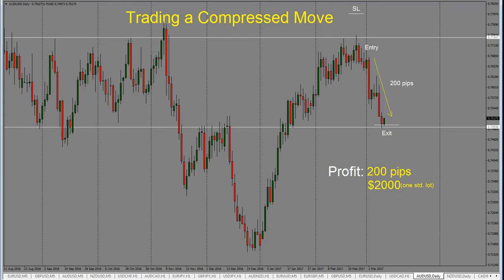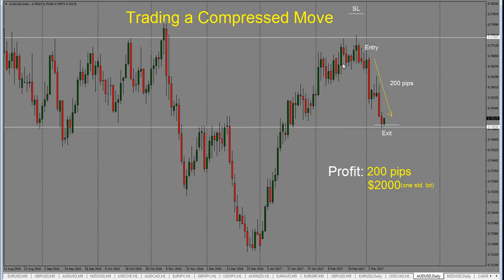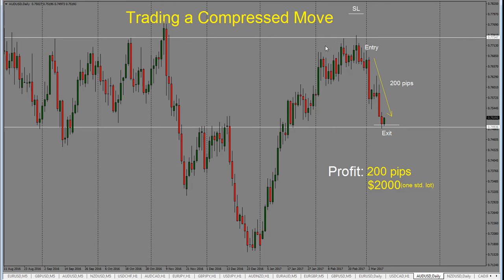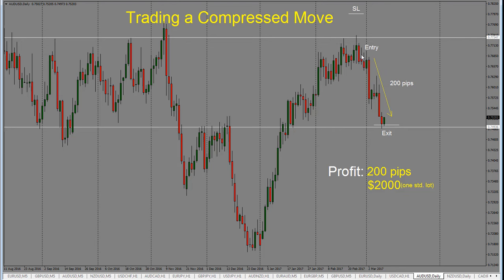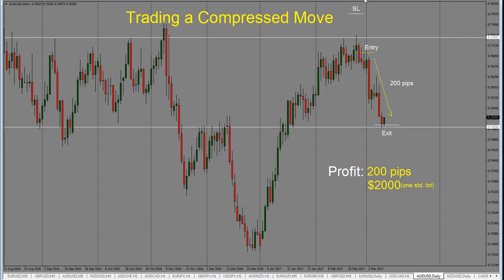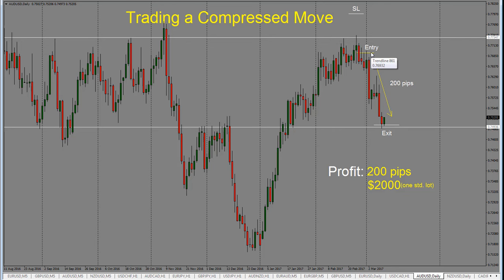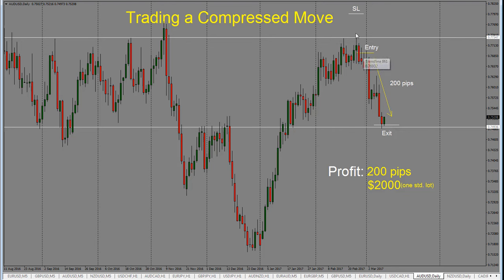How to trade a Compressed move - March 9 2017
In this video, I show you how to trade compressed moves. Compressed moves show price exhaustion and signal a market reversal. A compressed move technical trade setup can be easy to identify once you know what to look for and quite profitable to trade.
Hope you enjoy this video on how to trade a compressed move in forex markets.